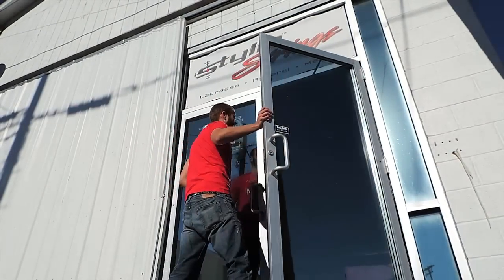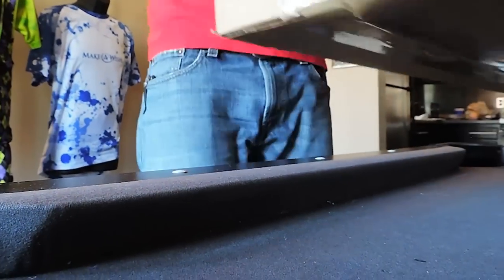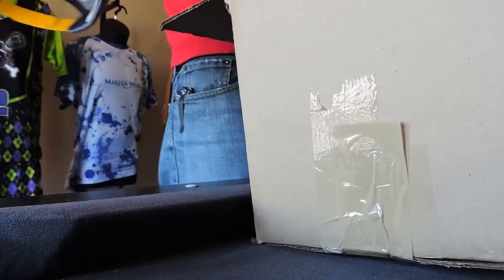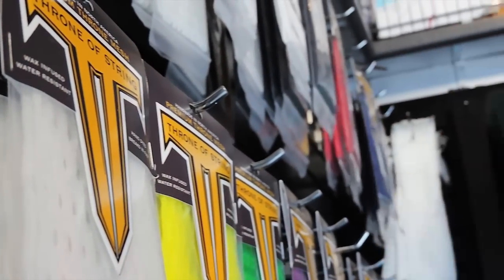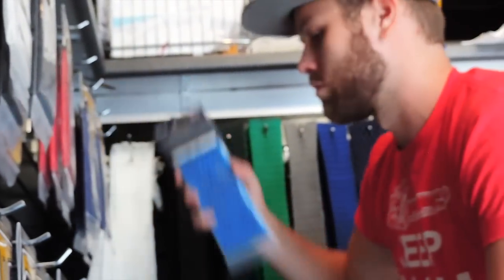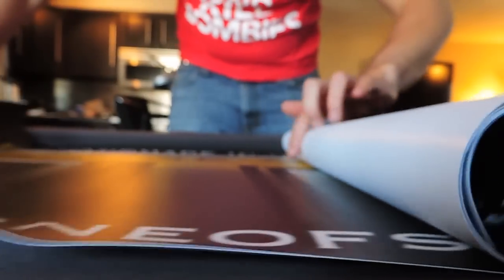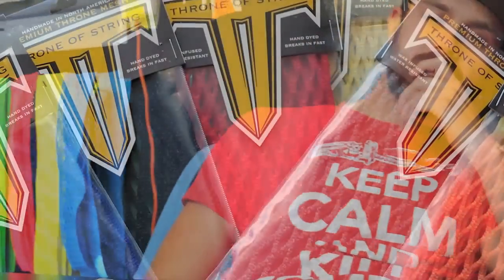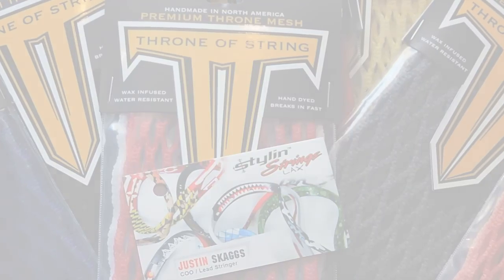Throne of String Mesh gets the Stylin Strings Lax stamp of approval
Lacrosse pockets are our lifes work. we only offer the best and we made sure that TOS Mesh stands along side our other superior products. We are happy to use their mesh in all of our pockets, kits, and offer it in our supplies section.  Check out the sick Lacrosse Sticks we build here at Stylin Strings Lacrosse, Media, and Apparel. You can check out our site for all of your Stringing and Dying needs, and our facebook, twitter, Instagram, and Youtube for up to date info on what we are up to at the studio and the lowdown on some cool contests and events.

Stylin Strings makes Custom Gonzo Lacrosse Pockets and Dyes